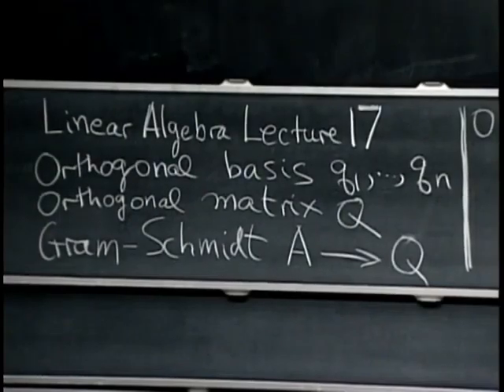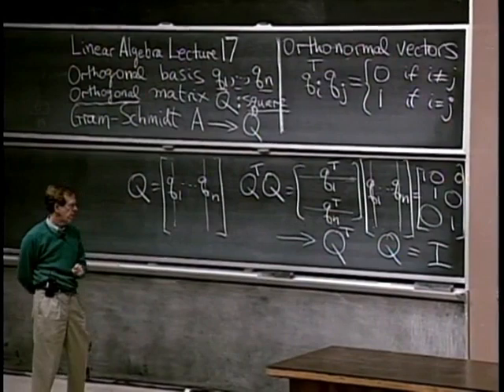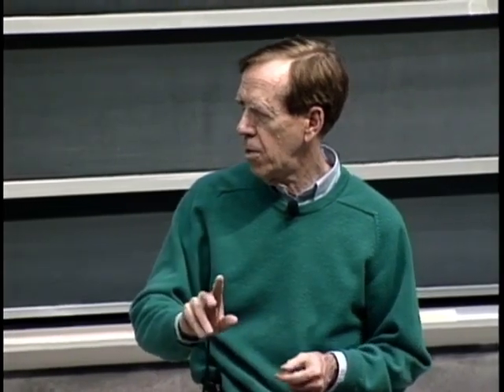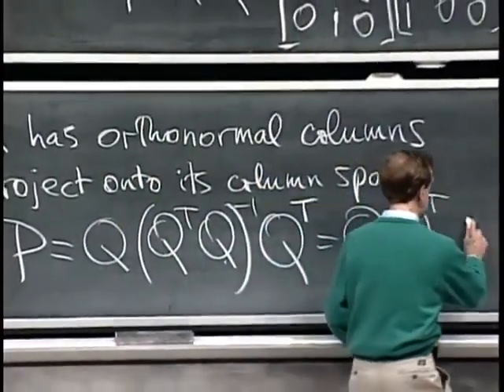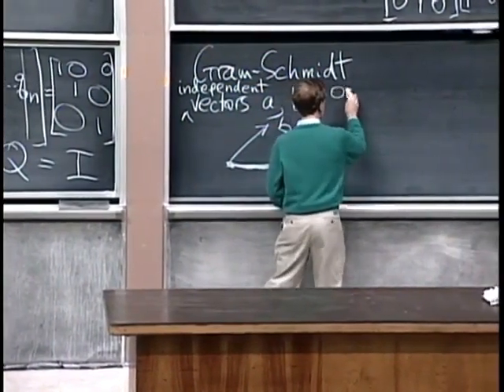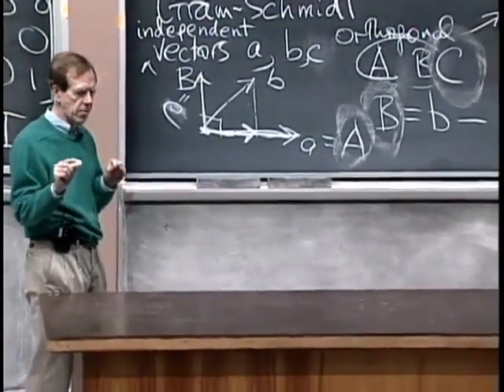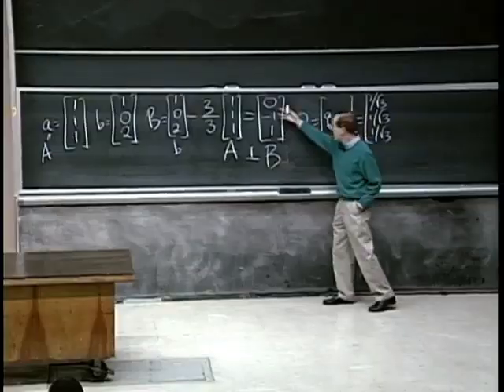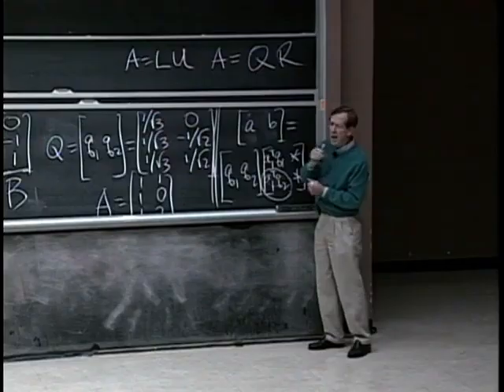17 Orthogonal Matrices and Gram Schmidt